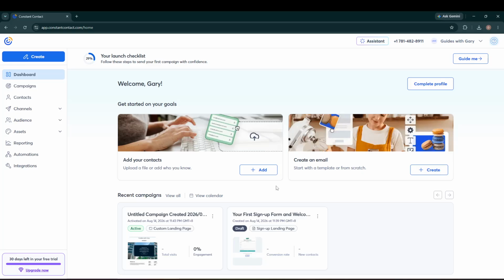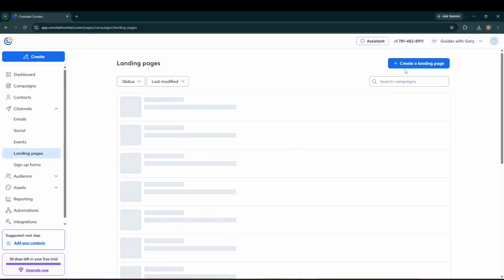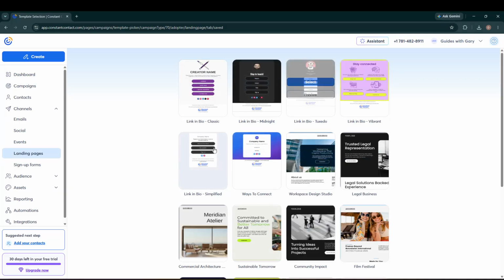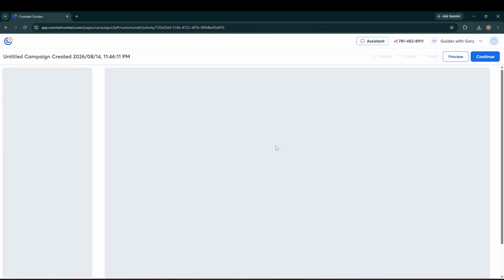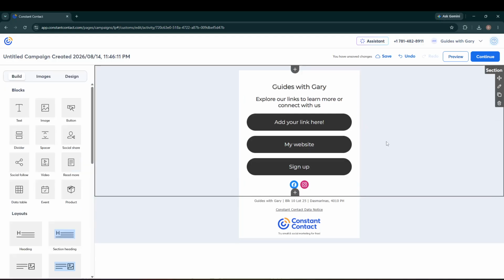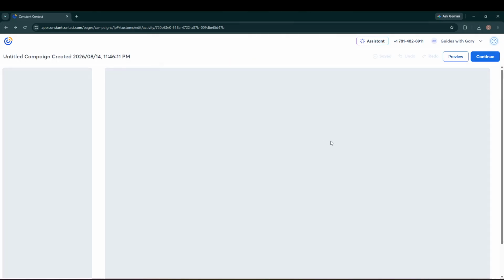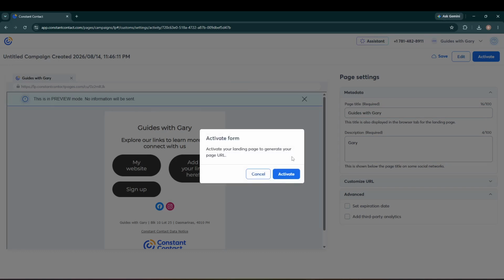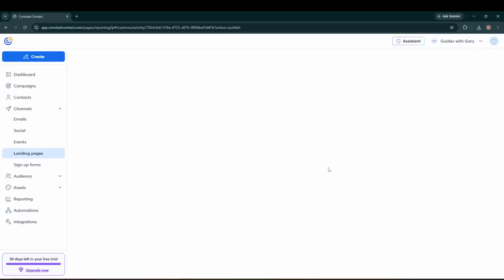How to Build a Website With Constant Contact [2026 Guide]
Learn how to build a website with Constant Contact step by step, from setting up your pages to publishing updates. In this tutorial, you’ll see how Constant Contact tools work together for a polished site, plus tips for email signup and templates. Search for how to create a website with Constant Contact, website builder Constant Contact, and constant contact landing page.